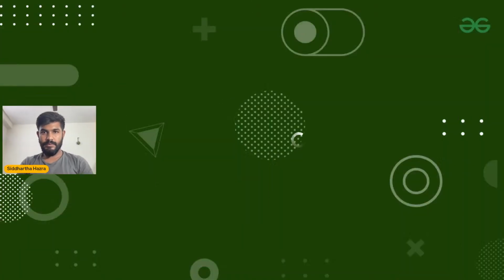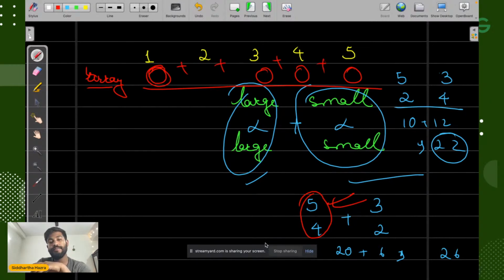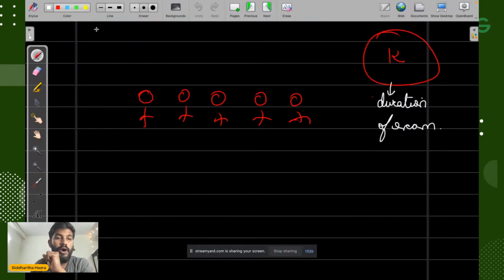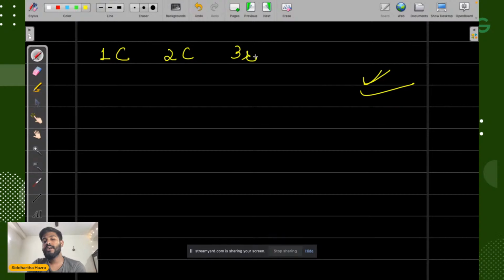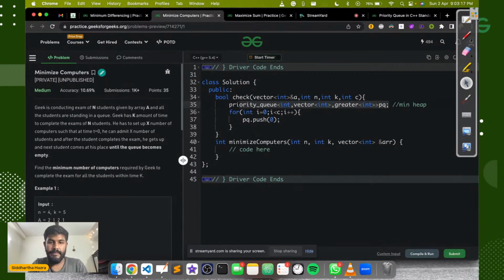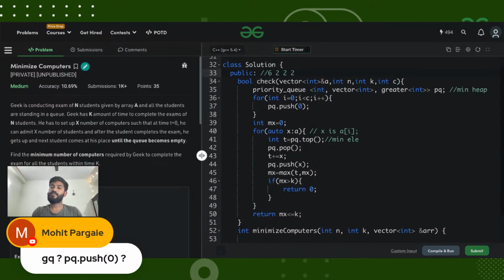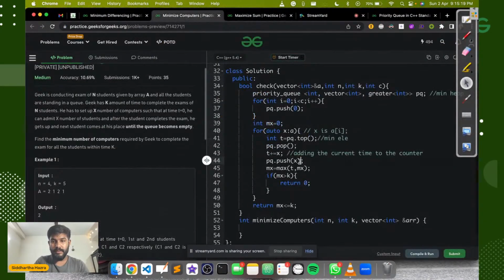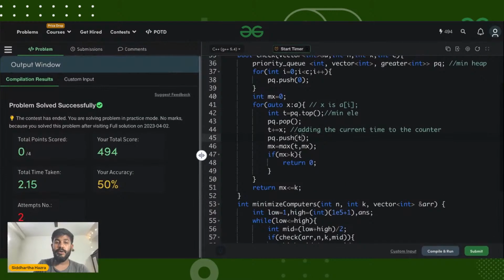GFG Weekly Coding Contest - 96 Post Analysis | GeeksforGeeks Practice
Join us for a post-contest analysis with Siddharth, where we will be discussing the problems from the GFG Weekly Coding Contest - 96. In this session, Siddharth will be sharing his approach to solving the problems and providing valuable insights on how to approach similar problems in the future.

Whether you participated in the contest or not, this session is a great opportunity to learn new problem-solving techniques and to deepen your understanding of data structures and algorithms. You'll have the chance to ask questions and interact with other participants, making this a fun and engaging learning experience.